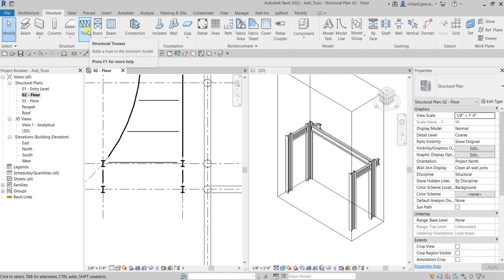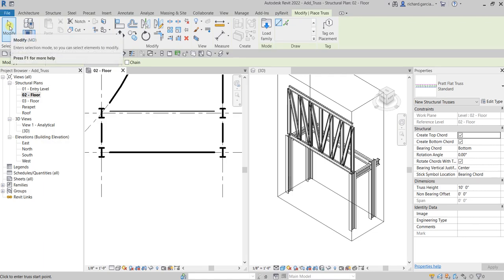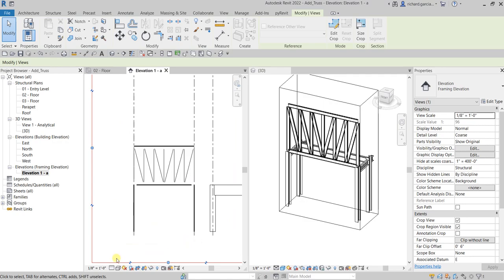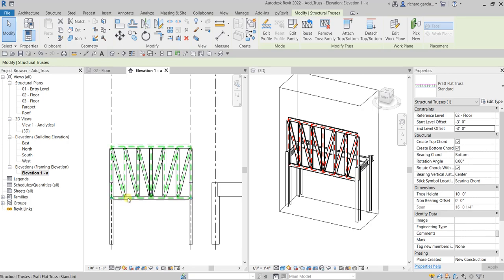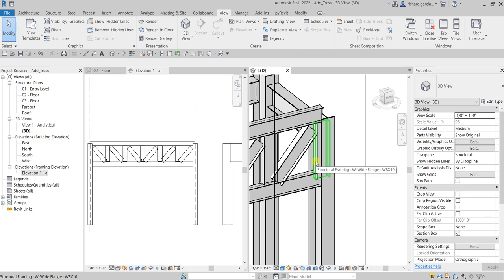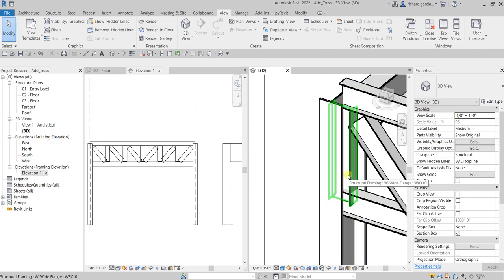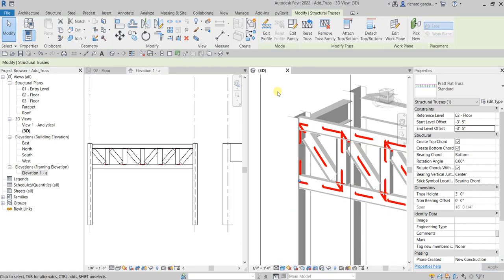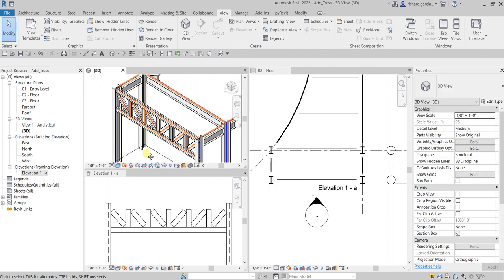REVIT STRUCTURE 2022 LESSON 15: CREATING STEEL TRUSS